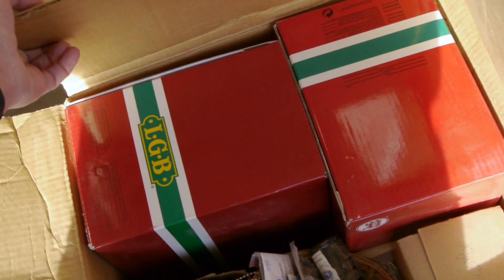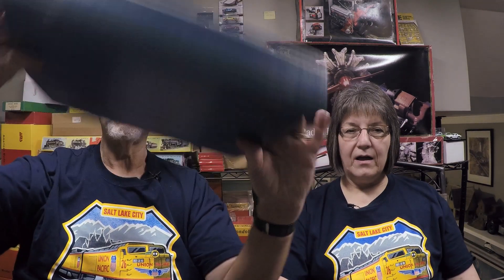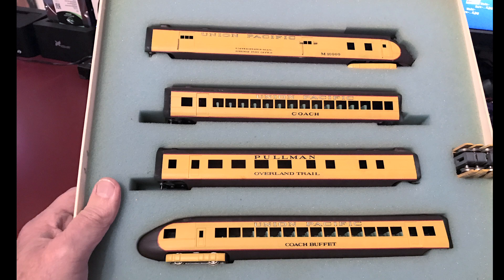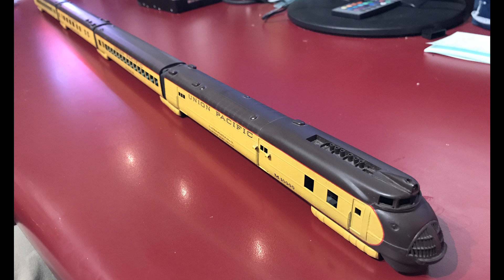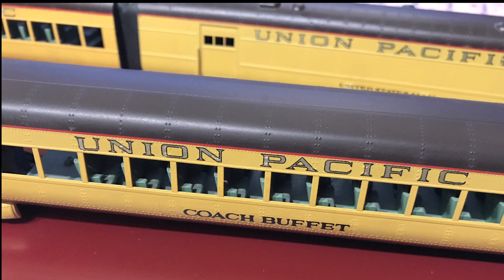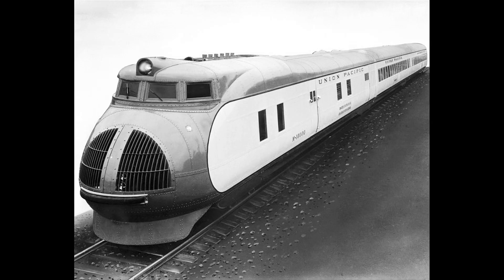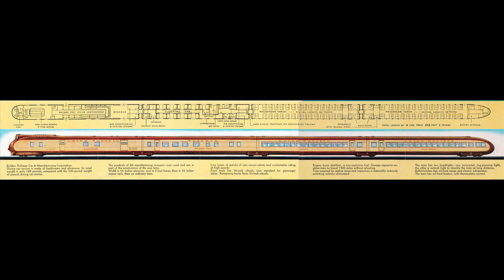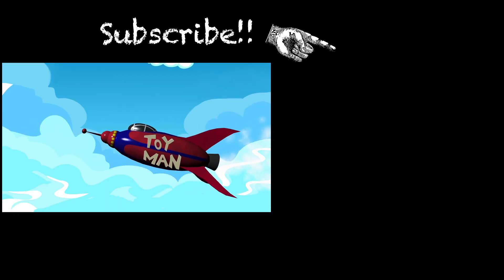Nickel Plate Products Union Pacific M 10000 in HO Scale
In 1980 Nickel Plate Products offered a limited run of brass Union Pacific streamliner M 10000 the "City of Salina" in HO scale.

The model was offered by AHM and sold through train shops and brass train dealers. The original M 10000 was only three cars and a forth was added later. The model was of all four cars and came with a beautiful custom paint and and gold decal lettering.

The sets sell for about $500. on Ebay The original price was only a bit less than that meaning the model has not held its value well when adjusted for inflation.

Wikipedia:

The M-10000 was an early American streamlined passenger trainset that operated for the Union Pacific Railroad from 1934 until 1941. It was built by the Pullman Company, and was the first streamlined passenger train to be delivered in the United States, and the second to enter regular service after the Pioneer Zephyr of the Chicago, Burlington and Quincy Railroad.

The M-10000 car design built upon the efforts of William Bushnell Stout, a pioneer of all-metal construction for airplanes who adapted metal fuselage design to the Railplane (not to be confused with the Bennie Railplane), a lightweight self-propelled railcar built by Pullman-Standard in 1932. The tapered car cross-section, lightweight tubular aluminum space frame construction, and Duralumin skin of the Railplane were carried over into the M-10000 design. The streamlined body was developed from a series of wind tunnel tests that were carried out at the University of Michigan.

The M-10000 was a three-car train set, with a combined power/baggage/railway post office car and two trailing passenger coaches] The power car measured 71 feet 9 inches (21.87 m) long, followed by coaches measuring 58 feet (18 m) and a 71 feet (22 m). Including the space between cars, the train set had a total length of 204 feet 5 inches (62.31 m), with a width of 9 feet 3 inches (2.82 m) and a height of 11 feet 11.5 inches (3.645 m) at the cab; the coaches were 1 foot (0.30 m) shorter] The aluminum car bodies were constructed to a monocoque design without the structural frame typical of contemporary equipment, and the train set's total weight of 85 tons (85,000 kg) was about the same as a single passenger coach of the time.

The two passenger coaches each had a capacity of 60 people; the last coach also included a small galley at the rear end to prepare meals that were served at passengers' seats. The train was powered by a single 600 horsepower (450 kW) spark-ignited distillate engine built by Winton, a subsidiary of the Electro-Motive Corporation, driving a generator that powered two traction motors on the leading truck of the power car. A diesel engine had been originally specified, but a suitable model was not ready at the time of M-10000's construction.